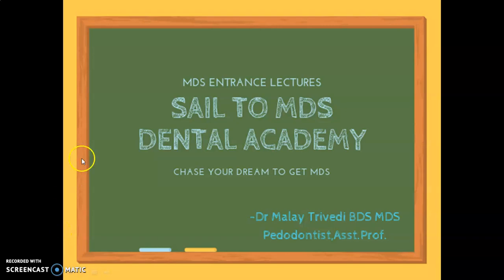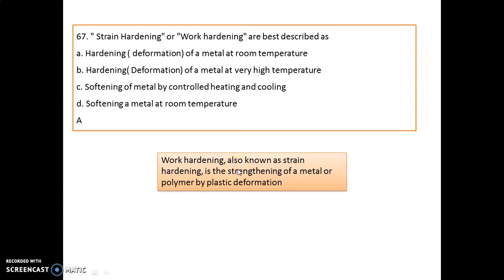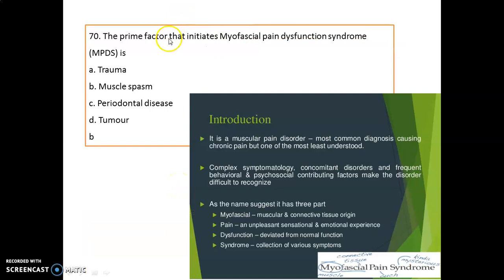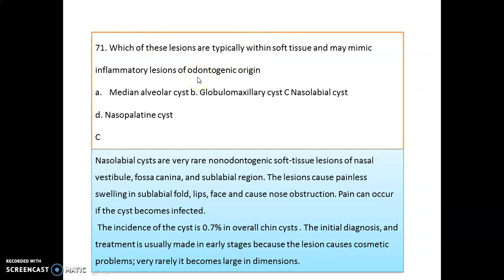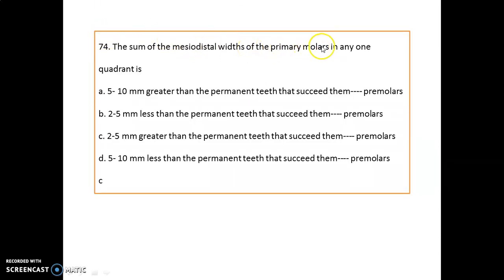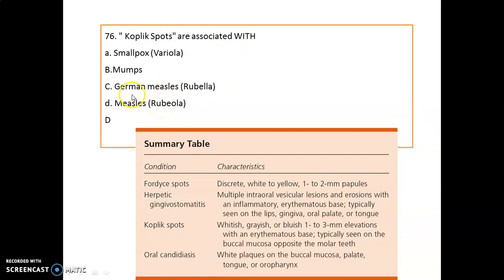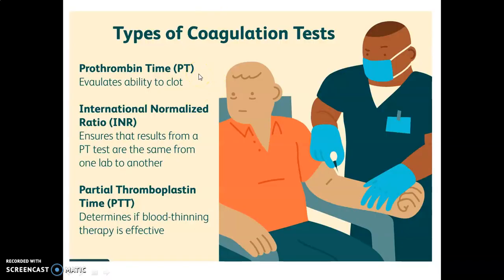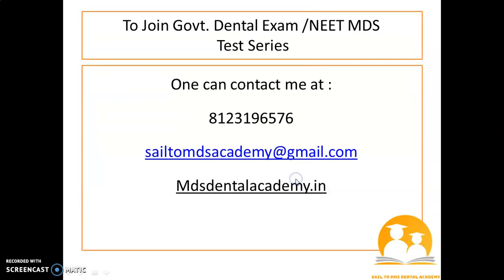HPSC Dental surgeon Past Papers Discussion|Part 5|Govt Dental Exam|NEET MDS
Hello aspirants,
We are going to practice HPSC Past Papers with explanation of Important concepts.

NOTICE:
To join HPSC TEST SERIES with
 important exam oriented points and MCQs discussions

For NEET MDS  Aspirants
WE ARE STARTING FROM
May